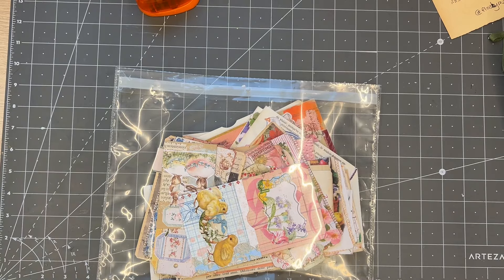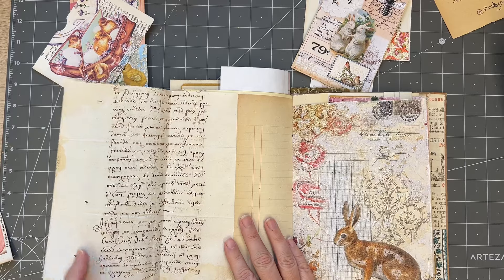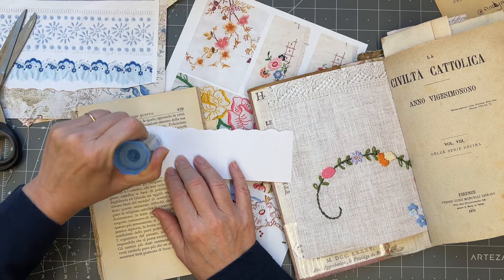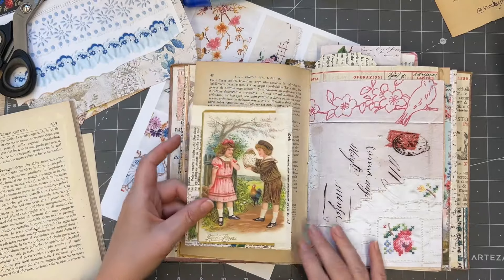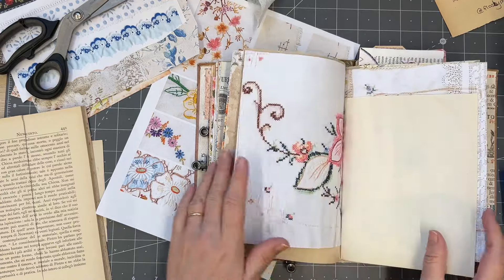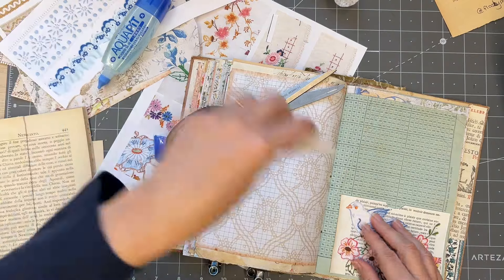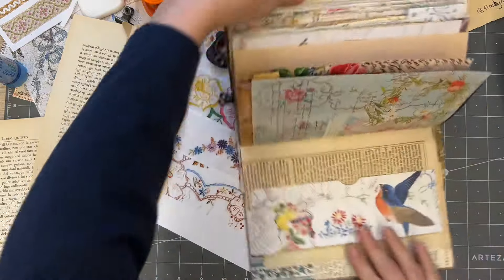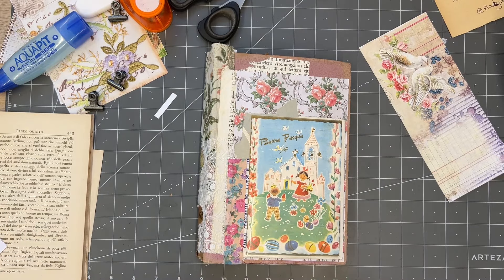roxyseasterjournals 2024 | Ep06 | adding pockets in our Easter journals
Woohoo it's already that time of year again - getting ready for some Easter fun! Today I am adding pockets to our Easter journals.

1600s book page packs

MIXED FABRIC PACKS

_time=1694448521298